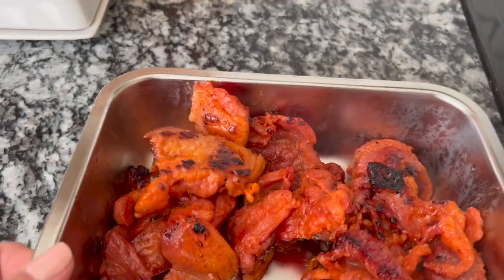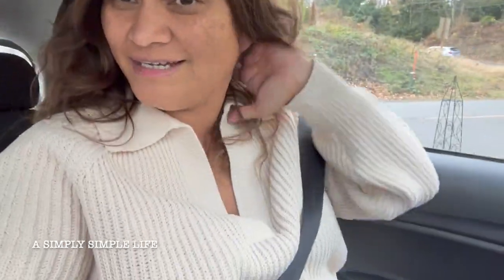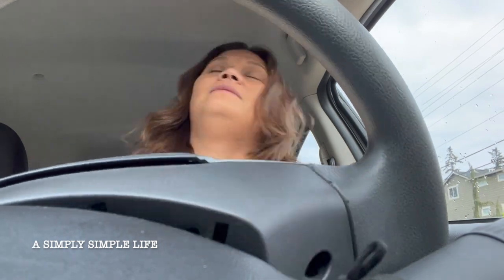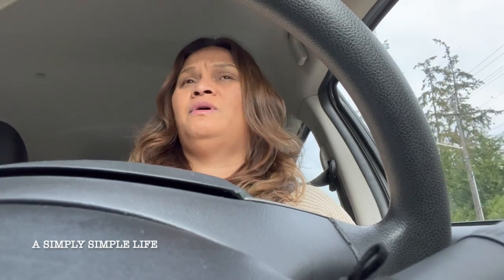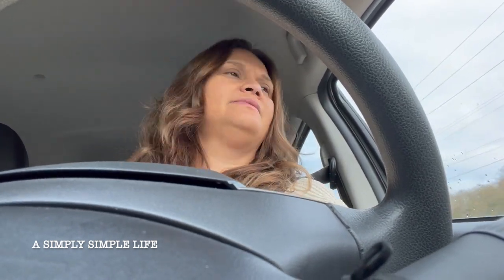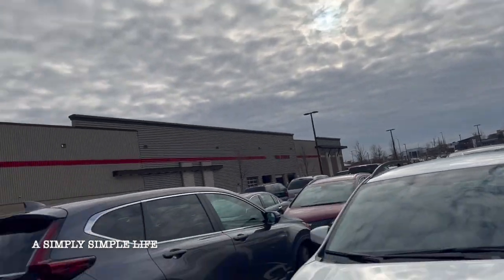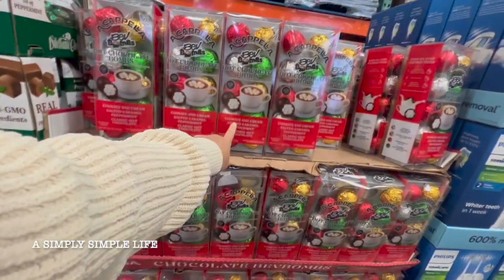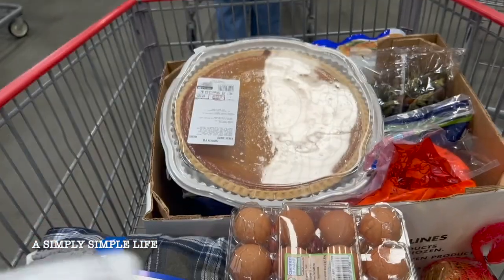Was I Just Racially Profiled?!? ---- This Truly Broke Me for Days.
Aloha Friends :-)

Welcome to my chaotic but simple life :-)

Diane Miller_Realtor
Home Relocation Specialist Nationwide

📍 Diane Miller, Windermere Real Estate

🏢 18323 Bothell Everett Hwy. suite 210

💻  DianeMillerBiz.com

Working Hard For YOU!
Whether it’s finding you a home or selling your home here in the Pacific Northwest, back East, or everywhere else in between - I am here to guide you every step of the way!